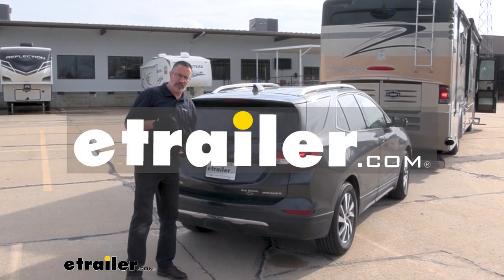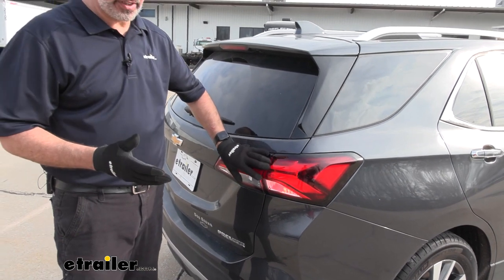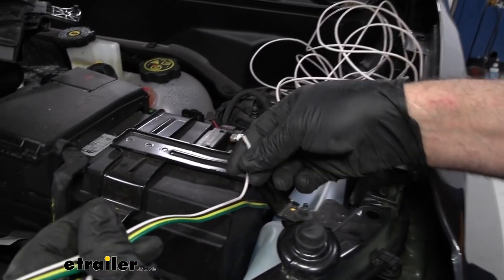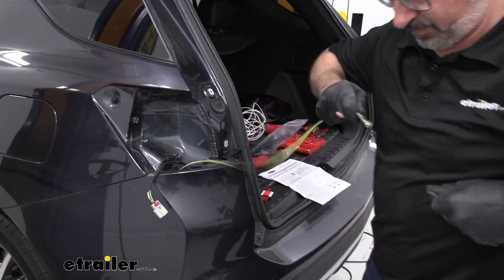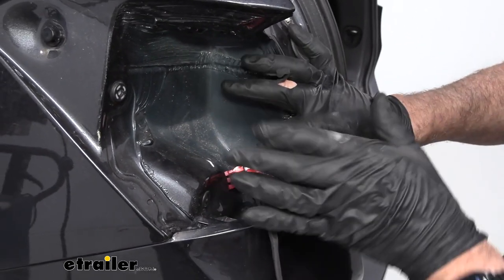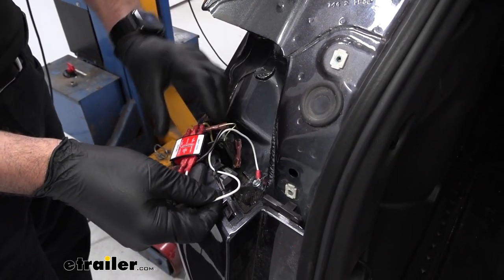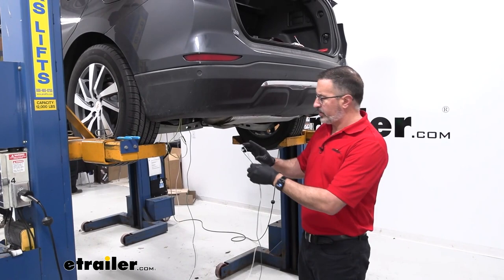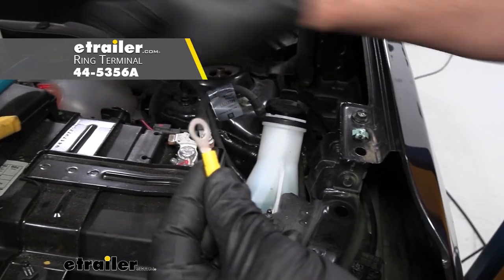etrailer | Roadmaster Smart Diode 7-Wire to 6-Wire Wiring Kit Installation - 2022 Chevrolet Equinox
Hi, John, with etrailer.  Today, we're taking a look at the Roadmaster Smart Diode Kit, and it's on our 2022 Chevrolet Equinox.  So let's take a closer look at what you need to be able to flat tow down the road like this.  Of course, you're gonna need your base plate, and that's gonna be the physical connection that's actually on your vehicle and this is what we hook up to, and it's gonna allow you to start flat towing.  You also are going to need diode wiring.  Basically, your trailer light wiring.

This is gonna be coming from your RV and it's gonna transmit the signals to the back of your car for all of the functions that you need.  You need taillights, turn signals, and brakes.  Next thing you're gonna need, the actual tow bar itself.  This links up your RV and the towed vehicle itself.  This is gonna be the physical connection.

It allows you to make turns, tow straight down the road.  The fourth item you need to flat tow it's gonna be safety cables like this.  These are here just in the event of a catastrophic failure of one of the big parts either on the RV or on your vehicle.  This will keep them linked up.  The very last part you need is gonna be a supplemental braking system installed on your towed vehicle.

This will keep you safe and legal and it'll allow both of these vehicles to slow down in a controlled manner.  So your diode wiring is gonna keep the factory look of your Chevy Equinox here, but it's going to allow your RV to transmit its signals to the back of the car here.  So when you're traveling down the highway or around town, people are gonna be able to see and know what you're doing.  You know, just like your car was driving in front of them, you have your right turn, left-turn taillight, and brake circuit all in one and it looks factory.  Now how do you know if you need regular diodes over smart diodes Well, you're gonna need the smart diodes if you have variable voltage LED taillights.

We have experts that can let you know if your vehicle has variable voltage taillights or not.  Now up at the front of the vehicle included in the kit, you're gonna have a coiled seven-way to six-way adapter.  This transmits all of the electrical signals that you need from your RV to the vehicle here.  It plugs it into the front.  If you wanna see how to install the diode wiring kit, we have a video right after this.  We installed it on this 2022 Chevrolet Equinox, stick around.  Okay, so to start our wiring video here, we already have the front fascia off because we just got done installing the Demco base plate.  Now if you need a base plate, your best bet is gonna be to install the base plate first.  Otherwise, if you're gonna do the wiring, and you don't necessarily have to take the whole front fascia off, but it just makes life a lot easier when you're running the wires.  The kit comes with 27 feet of four-pole wire.  We're gonna be running it from here, and then up through the engine compartment, then looping back down and ending up at the rear of the car with the taillights.  So I'm gonna do that right now, and then we'll show you the kind of the direction that I took.  So we took the wire and we left about a foot up here for us, because we're gonna be doing some wiring with the seven way, and we came around here.  Now we routed this up through the engine compartment here.  I left a loop of wire here.  So later on, we're gonna tie into the auxiliary braking unit as well.  Now before we run it back down, I went ahead and cut the white wire here.  We only need to run three wires to the taillights in the back.  This is gonna give us extra wire that we're gonna need back there to finish our diode wiring, this way we don't have to buy any extra wire.  And as far as this, this is our ground.  We're gonna be grounding this probably either at the frame or right directly at the battery here.  So it came down the firewall here and I went inside this plastic skid pan here, this lower panel.  It's just easy, you can take it off.  It's 10-millimeter plastic fasteners here.  And you're able to feed it through and it ran up along the frame, and then over the wheel arch.  Now when you're routing this, this is just how I did it, you can do it probably a few different ways, but you do need to end up at the driver's side taillight.  And, of course, you need to watch out for things that are sharp, or hot, or moving while you do that.  So it doesn't have to route exactly like I did it here.  And I've got a section of nylon tubing and this is gonna h